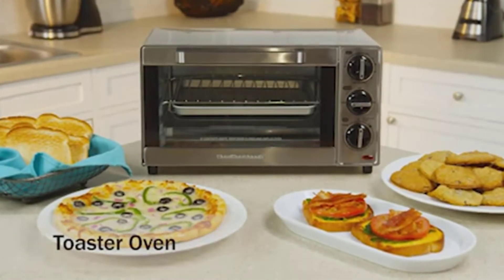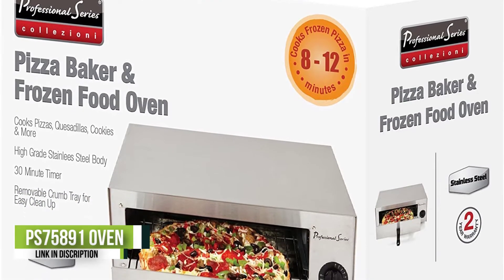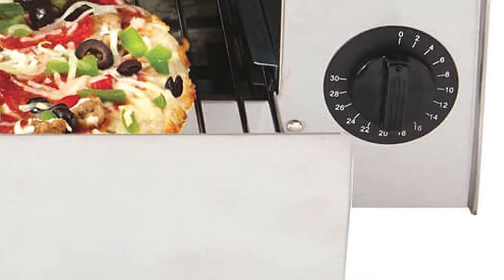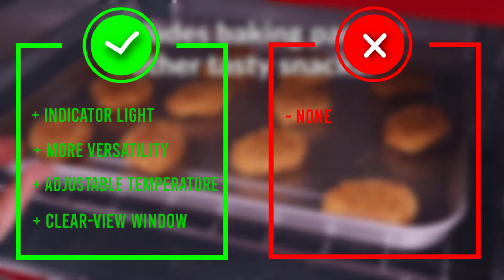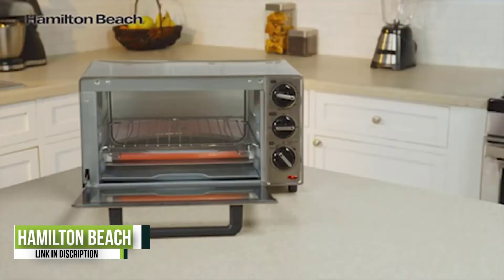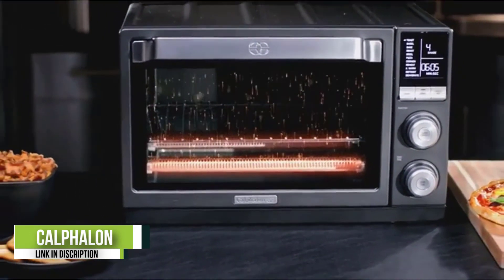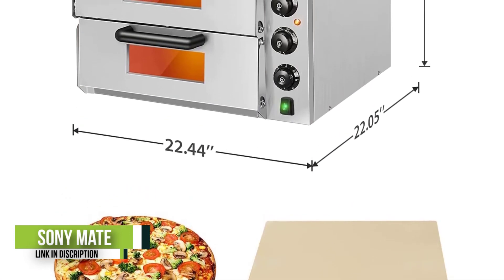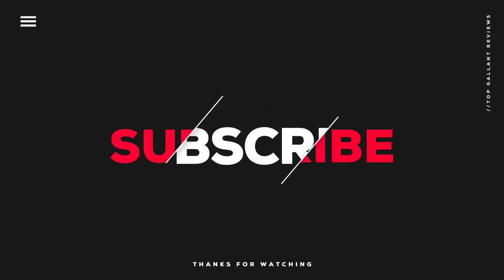Top Picks For Mouth-Watering Pizza: The Top 5 Best Electric Pizza Ovens Of 2023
Top 5 Best Electric Pizza Ovens of 2023 are listed below.

💥 Best Selling Best Electric Pizza Ovens

1️⃣ Commercial Countertop 3000W 14”

2️⃣ Calphalon Quartz Heat Countertop Toaster Oven

3️⃣ Hamilton Beach Countertop Toaster Oven

4️⃣ Nostalgia RTOV2RR

5️⃣ Professional Series PS75891

✦✦✦ Time Stamp ✦✦✦

0:00​​ - Intro
0:38 - Professional Series PS75891
1:42 - Nostalgia RTOV2RR
2:40 - Hamilton Beach Countertop Toaster Oven
3:27 - Calphalon Quartz Heat Countertop Toaster Oven
4:15 - Commercial Countertop 3000W 14”